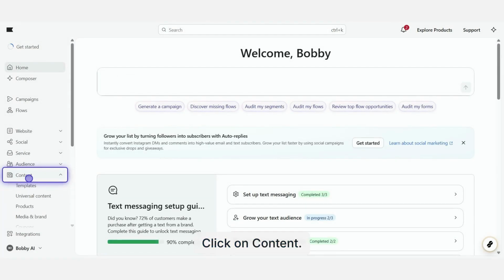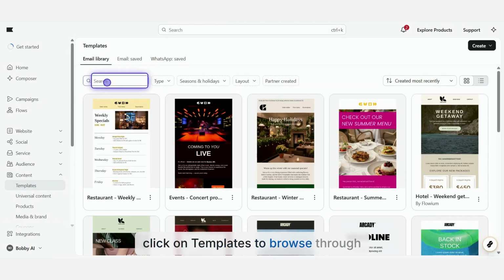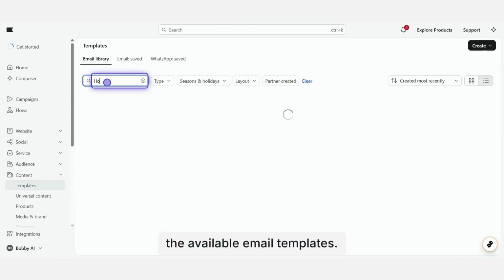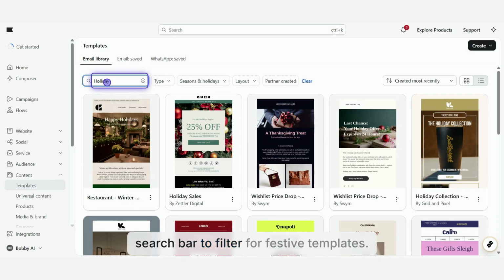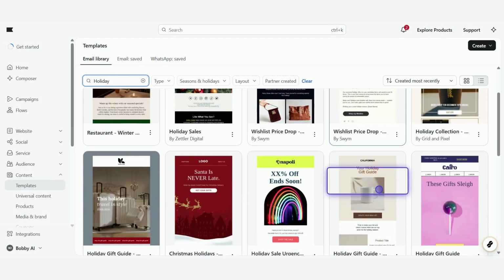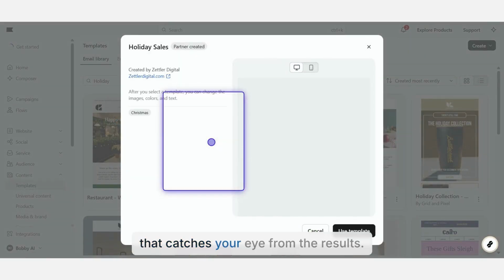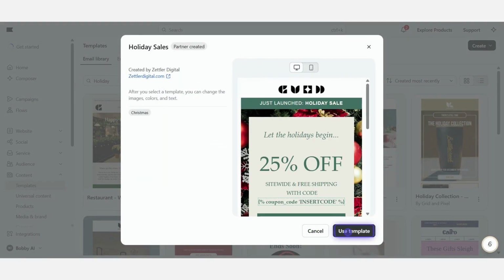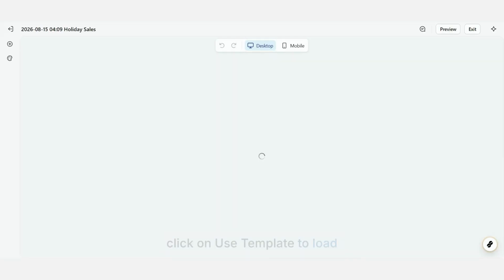How to Make Holiday Email Marketing in Klaviyo (Tested)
In this video, we discuss how to make holiday email marketing in Klaviyo, walking you through the exact steps to find and customize a holiday-themed template. You'll learn how to create holiday email marketing in Klaviyo by navigating to Content, selecting Templates, and searching for 'holiday' to pick a ready-made design. Whether you're setting up a seasonal campaign or need a quick template, this guide shows you how to use Klaviyo's template editor to make it your own.

00:00 Introduction
00:13 Finding a Holiday Template
00:37 Editing the Template
00:54 Feedback and Conclusion